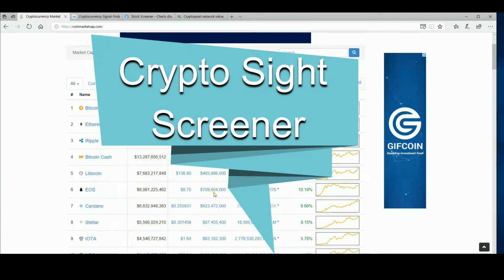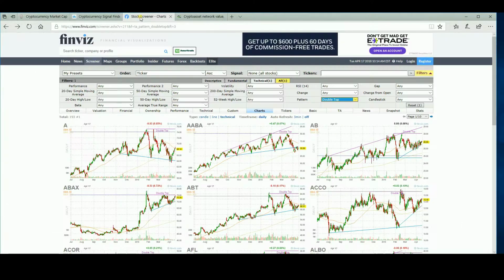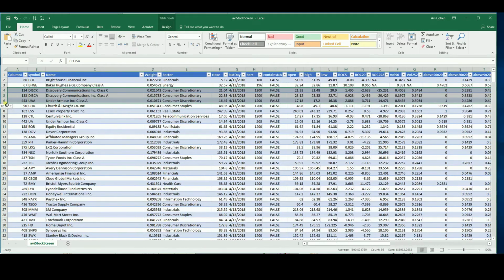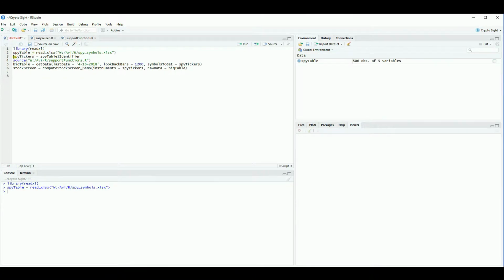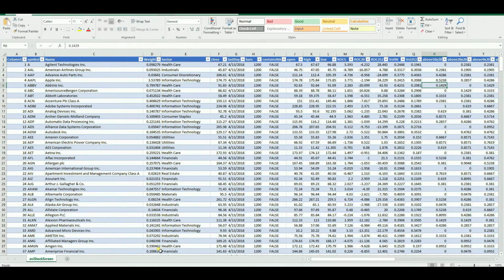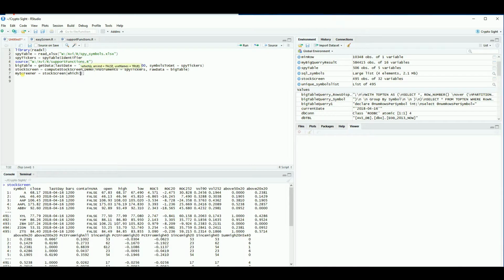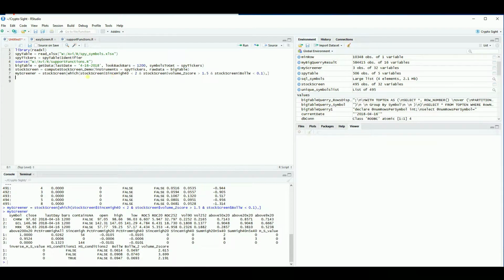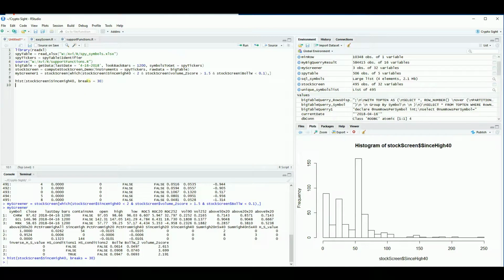CryptoSight - Example Screener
A short example of how to make your own stock screener